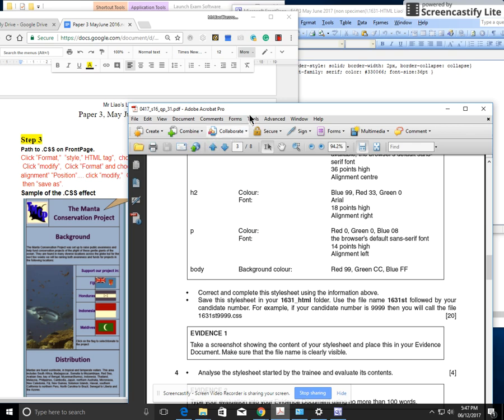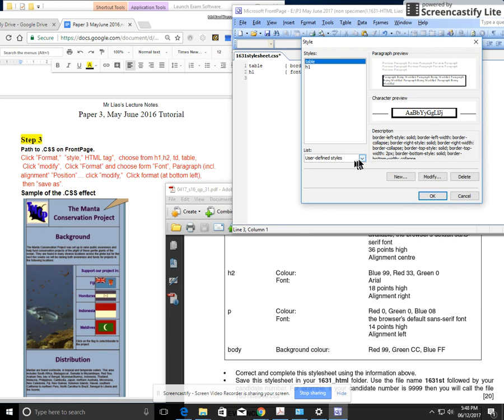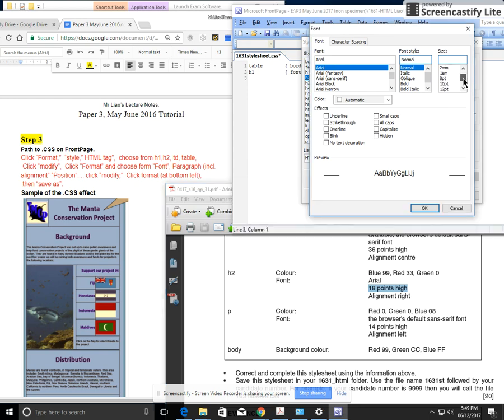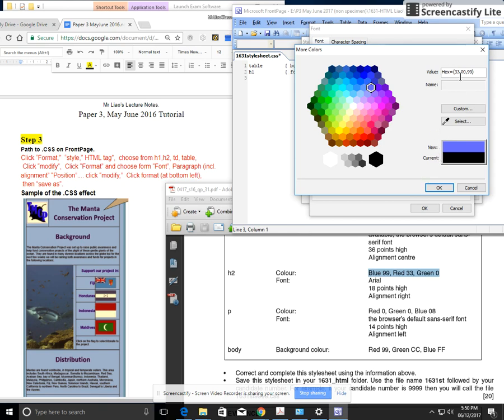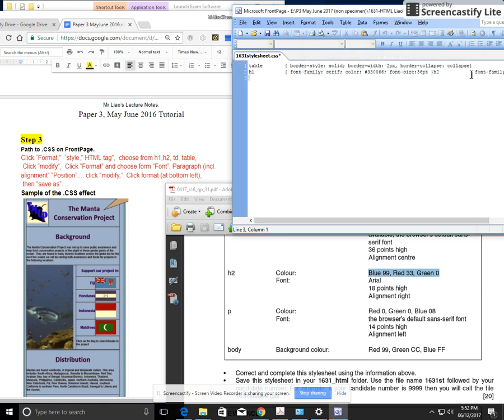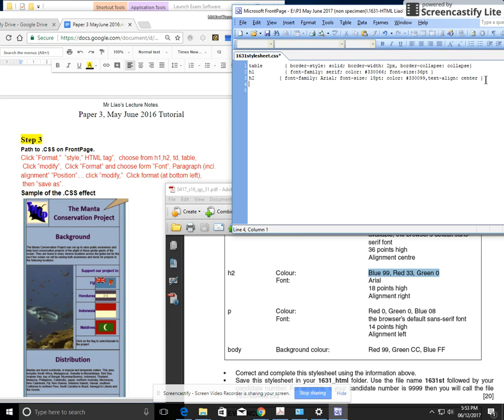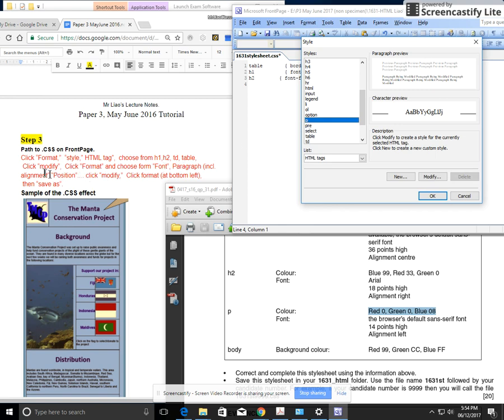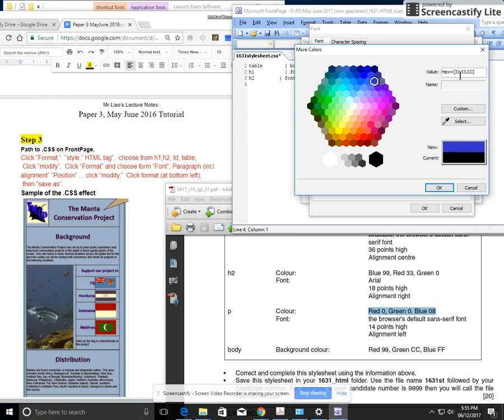Step 3 v3 Set h2, P and body attriburtes in a .CSS file.